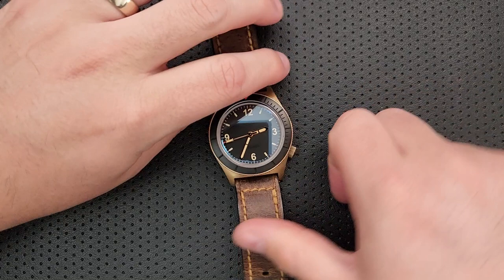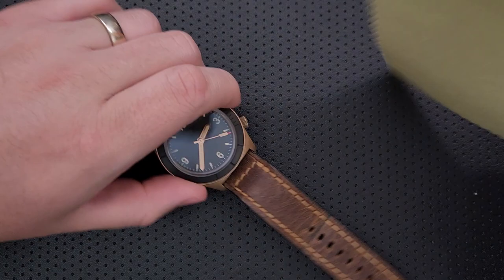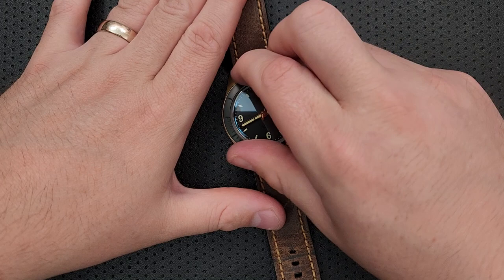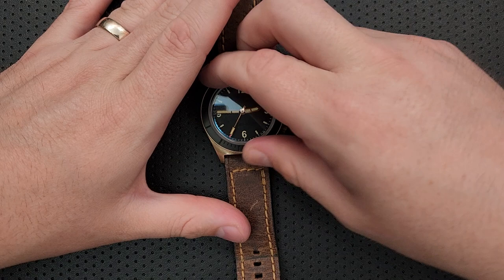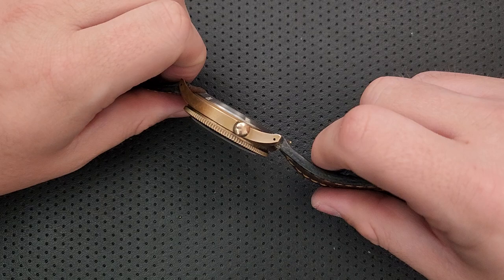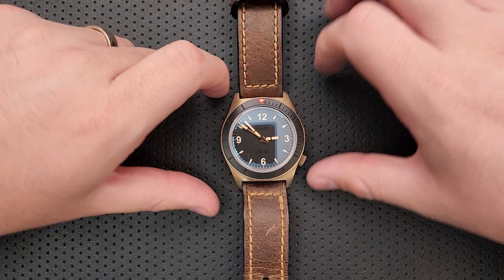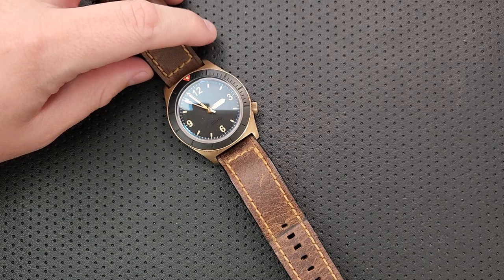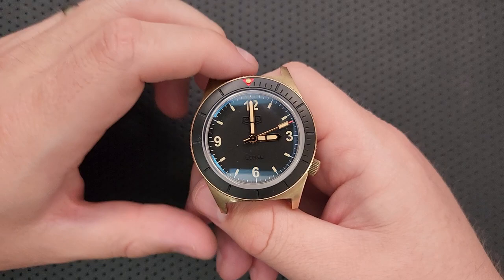The Greg Stevens Design GSD-5B Wristwatch: The Full Nick Shabazz Review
Today, we're going to take a look at a watch which pairs a nice, subtle design with a great bronze case, the Greg Stevens Design GSD-5B.